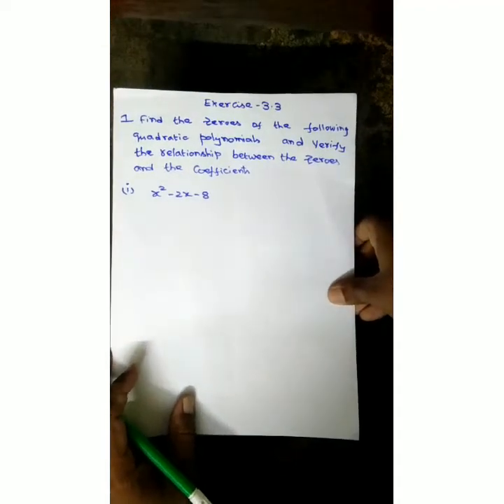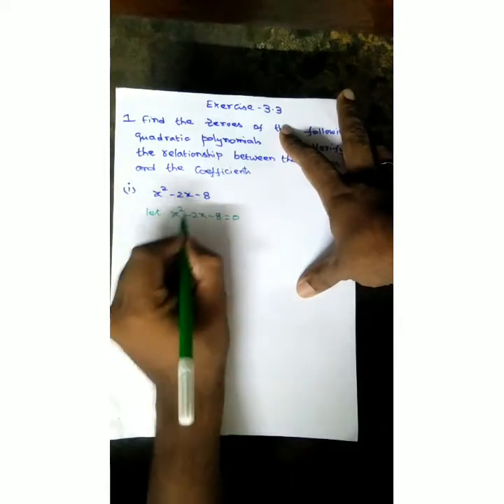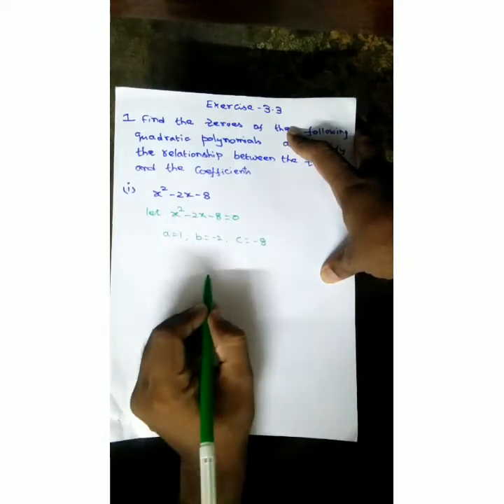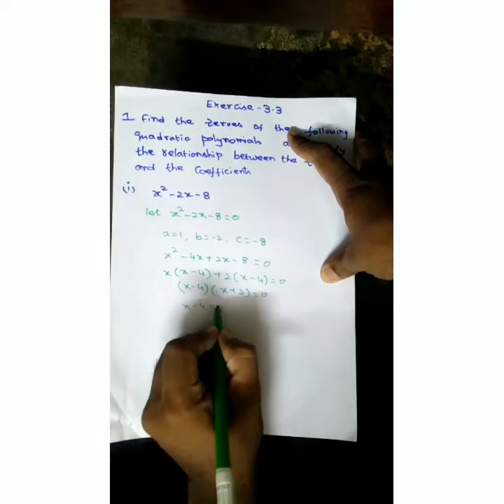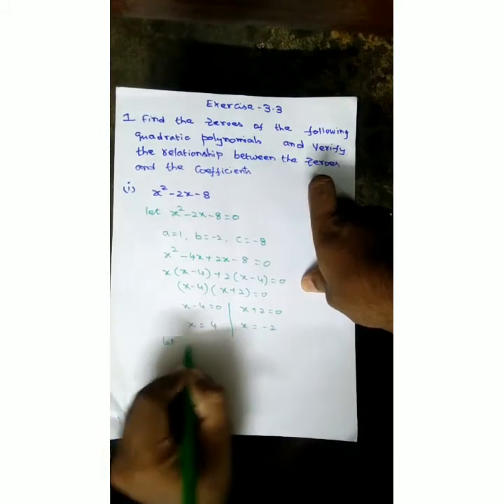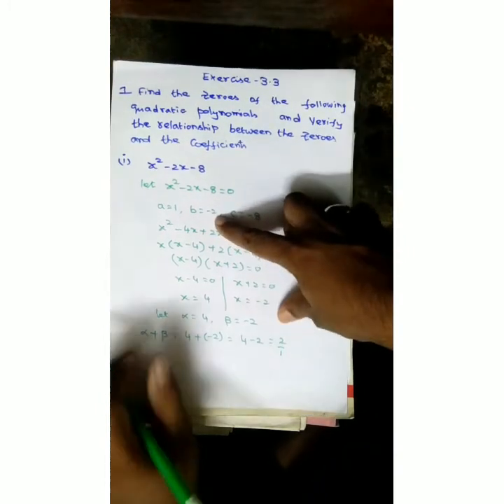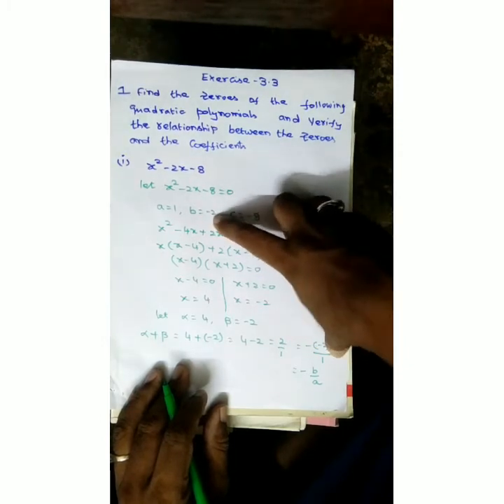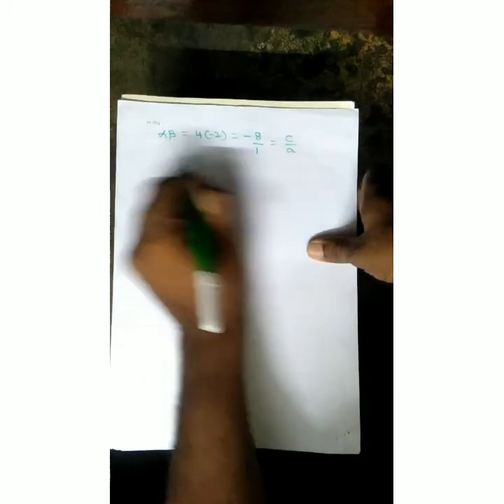Polynomials-7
Ex-3.3_1st roman, finding relationship between zeroes and coefficients of a quadratic polynomial using example